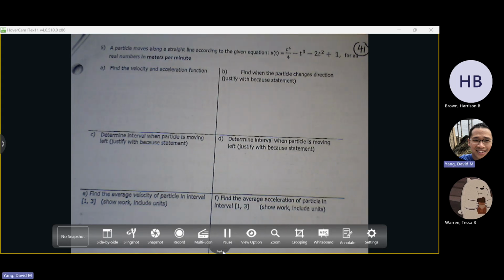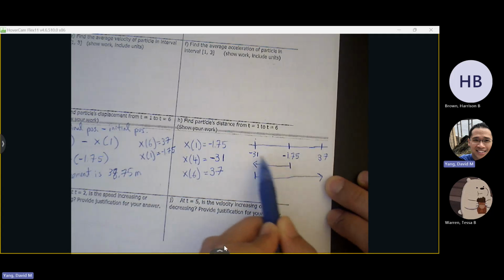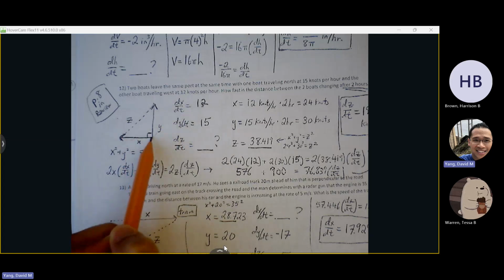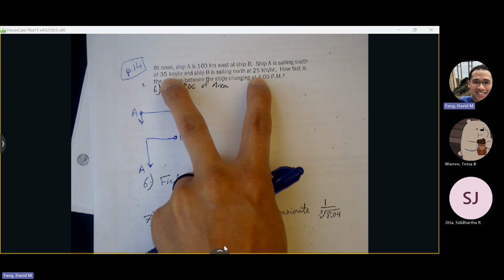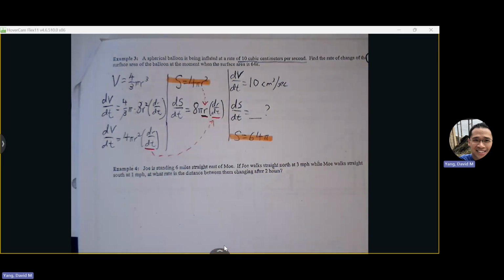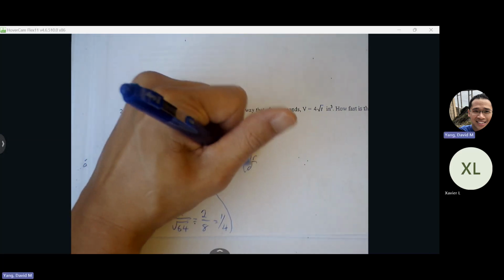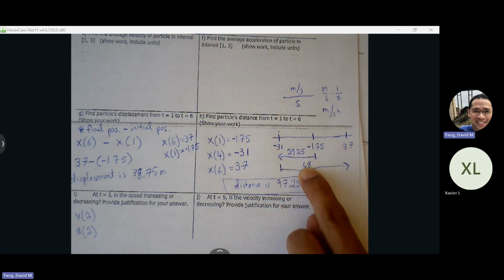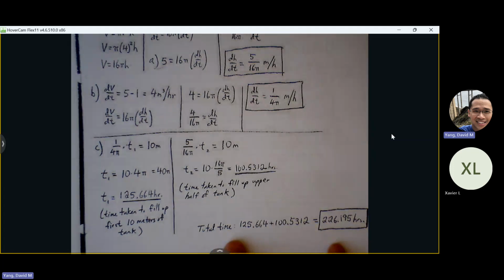BC Calc Unit 4 Quiz Morning Review Mon 9/23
AP Calculus BC - (Mon) Sept 23, 2024